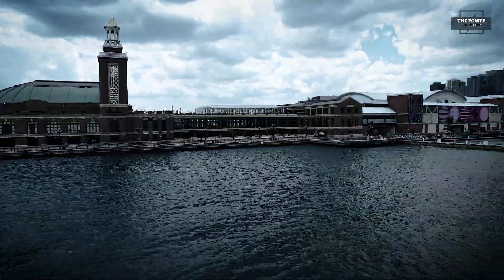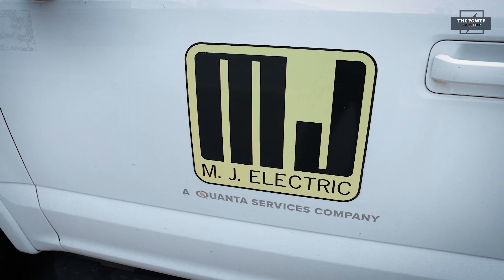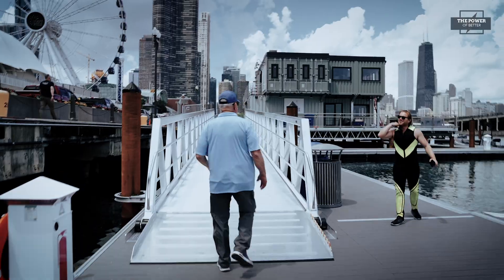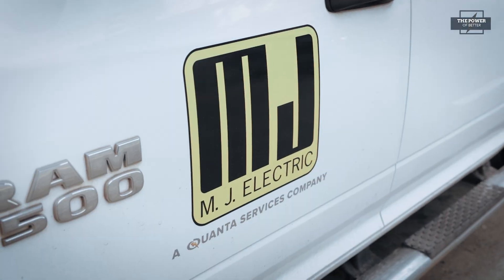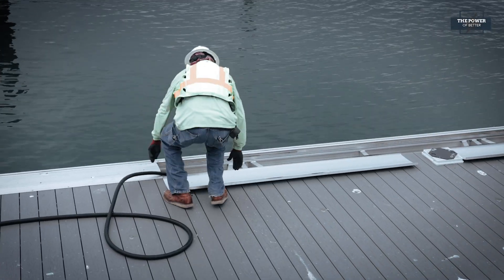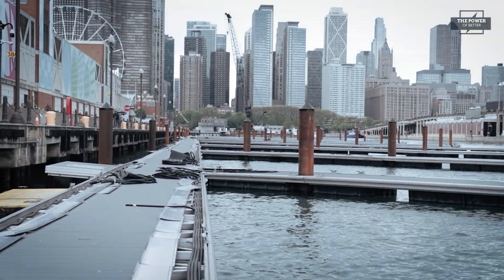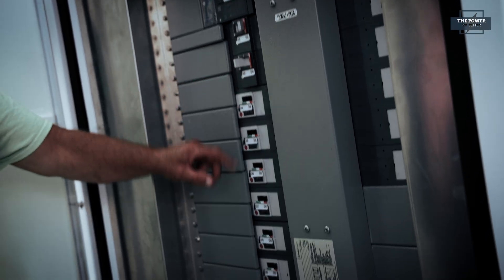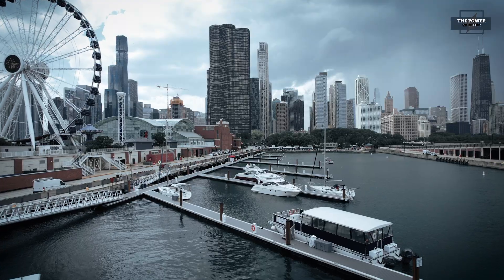Powering an Iconic Marina | The Power of Better Episode 16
In Episode 16 of The Power of Better, Powering Chicago takes you behind the scenes of one of the city’s most complex waterfront projects, Navy Pier Marina.

This episode features:

- M.J. Electric and IBEW Local 134 electricians powering a floating marina with 40,000 feet of marine cabling

- A full prefabrication strategy to overcome space limitations and keep construction moving

- Ground fault protection installed to meet 2026 safety codes

- Real-time installation in a public space with shifting docks, water exposure, and tight deadlines.

From underwater cable pulls to public safety systems, this episode showcases what happens when trusted expertise, union labor, and collaboration come together on one of Chicago’s most visible construction projects.